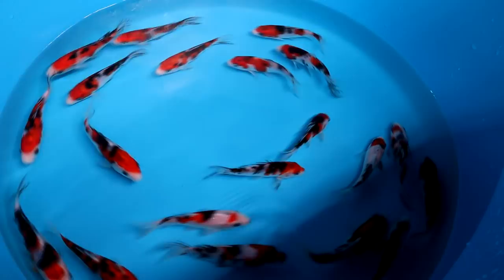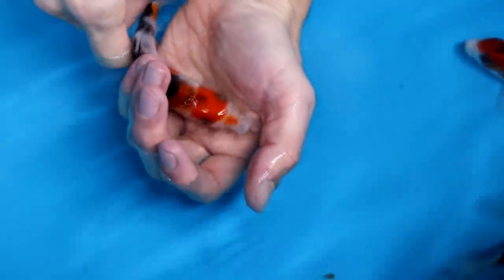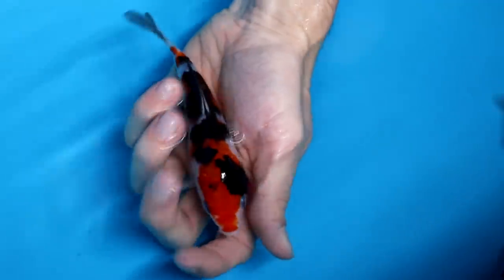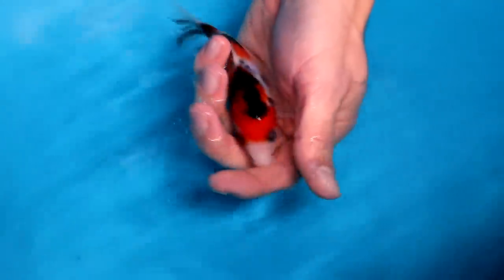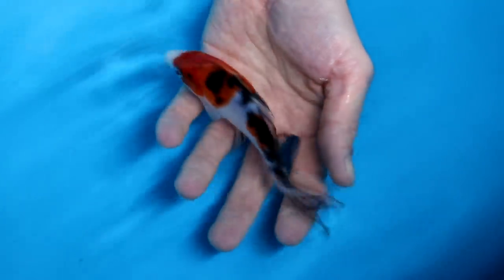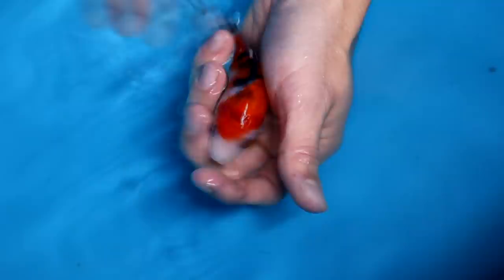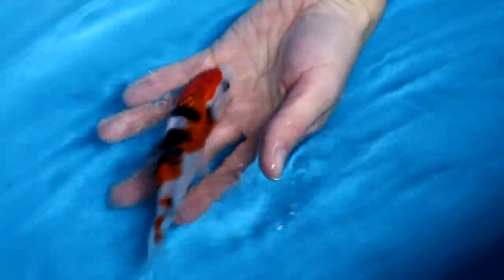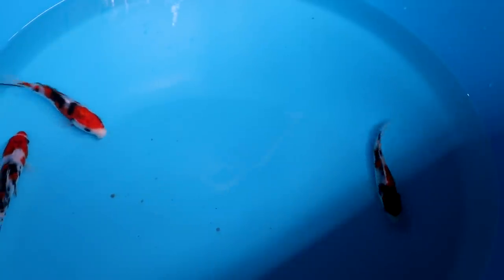Best out of 20 Sanke KOI FISH Selection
Learn whats aspects you have to look into if you want to select a great Sanke. We take the best picks out of 20 Tosai Sanke of the Izumiya Koi Farm. In this (super long!) video we will select all the Sanke one by one and explain you all the details that we take into account.

These aspects and characteristics you can easily use by yourself to find the best Sanke in your local Koi Store.

Do you have any questions regarding the selection of Sanke? We do our best to help you out with any questions!

And stay up to date of new video’s coming up!

At the end of the video, we will show you the best picks. Which one is your favorite Kohaku?